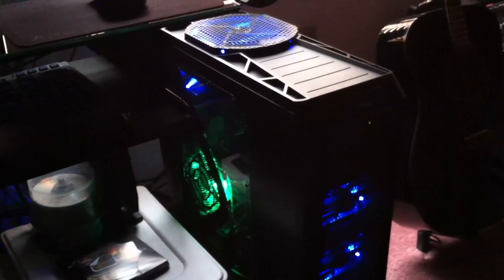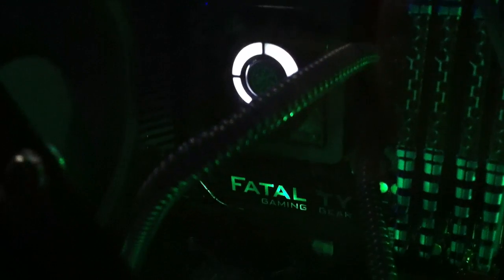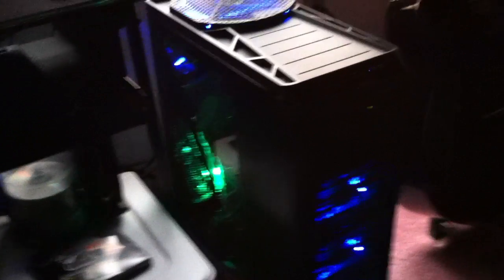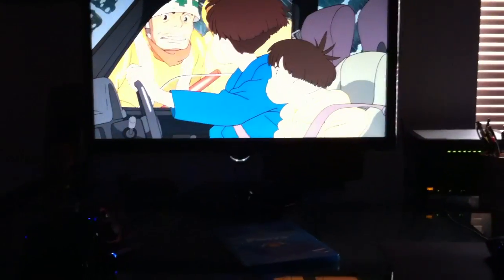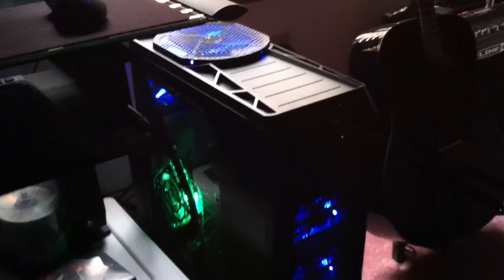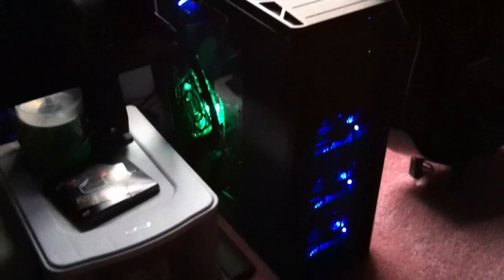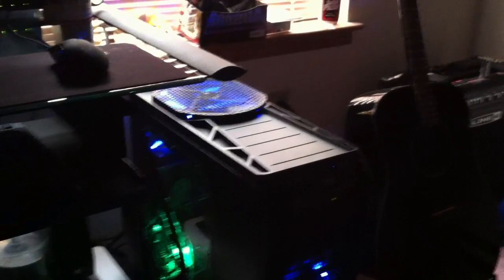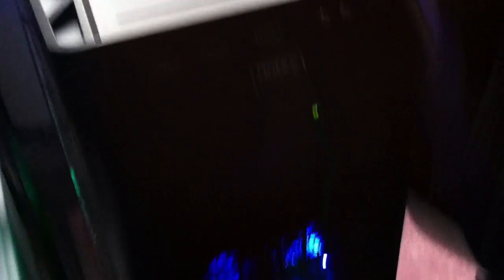First PC build Antec 1200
Wanted a nice gaming rig to play meh games on. This is my first complete build.

Corsair H80 Liquid Cooler
Asrock Fatal1ty Z68 Professional Gen3
2x Sapphire Radeon HD6970's in CrossfireX
16gb Corsair Vengeance @1600mhz
Corsair 850TX PSU
Seagate 1.5tb HDD
Sony Black 12X BD-RW
Antec 1200 Case